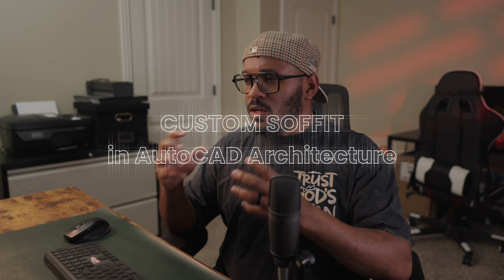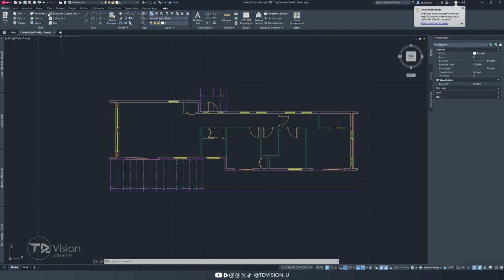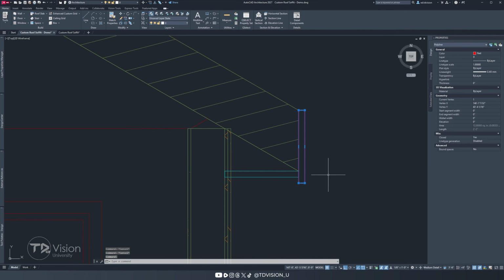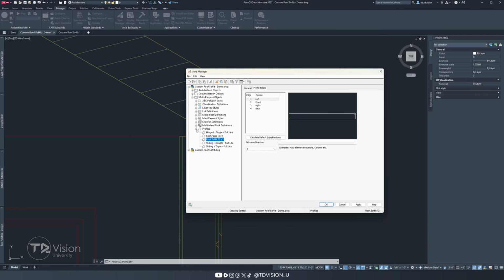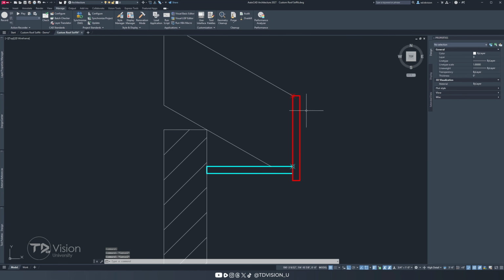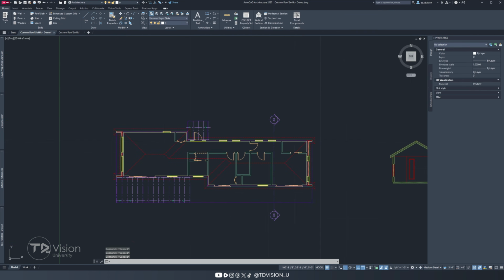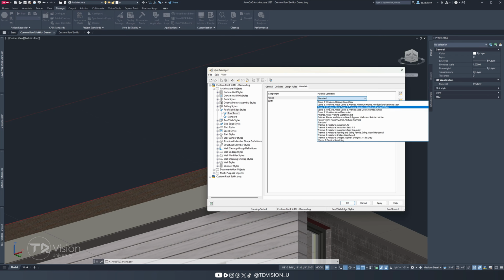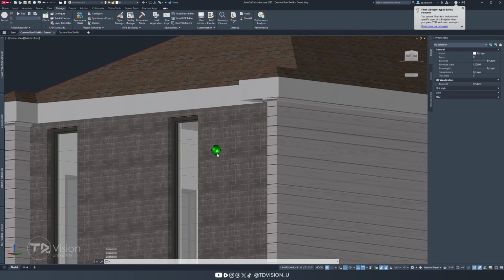How to: Soffit + Fascia in AutoCAD Architecture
👉 Are you a beginner looking to start a career in Architectural Drafting? Check this out

In this video, I walk through how to design a custom soffit and fascia in AutoCAD Architecture... drawing polyline profiles, setting insertion points, building a Roof Slab Edge Style, and applying the full eave to your roof slabs in 3D. There's also a bonus step on adding a molding profile for a more detailed soffit design.